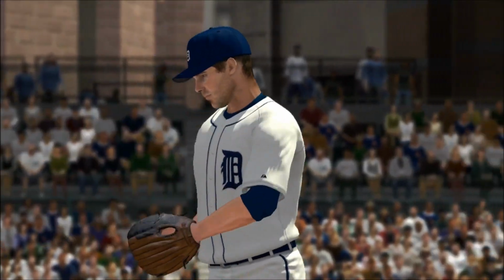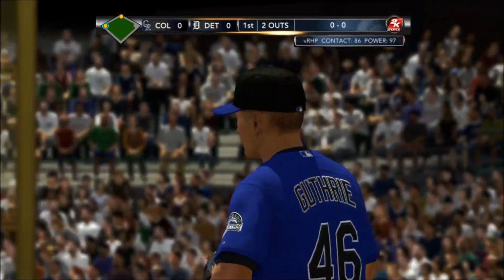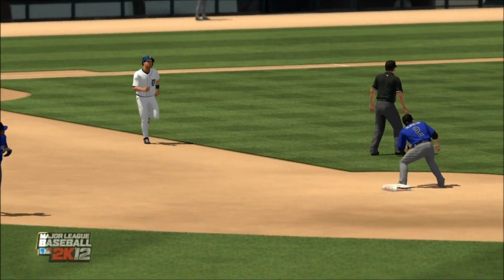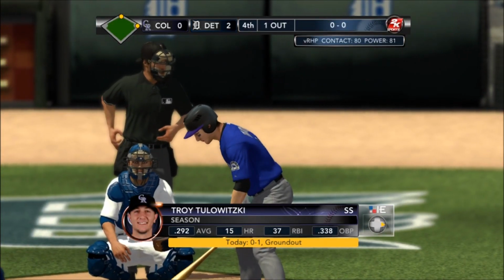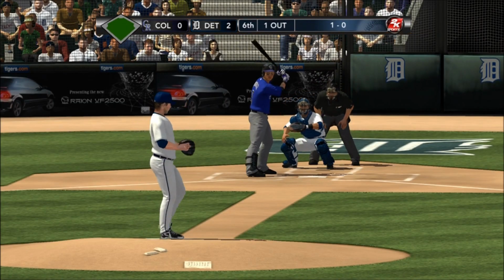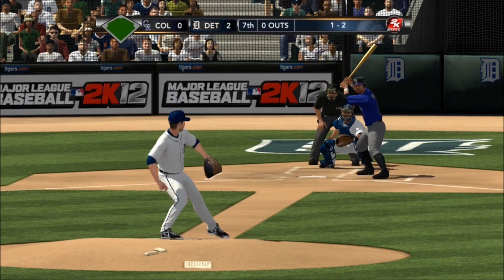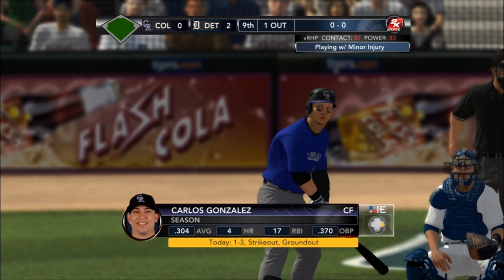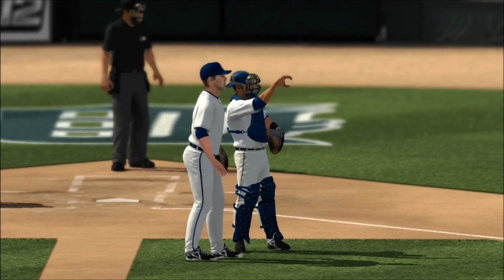MLB 2K12: Colorado Rockies vs. Detroit Tigers - Franchise Mode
Interleague play continues in this one as Chris Carpenter comes back for this game.